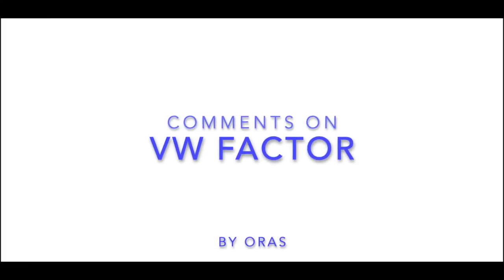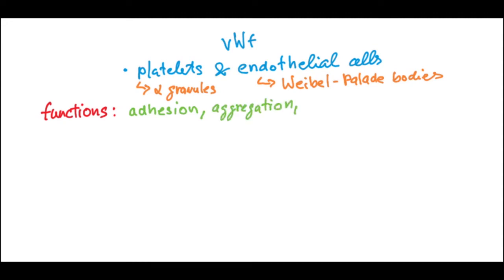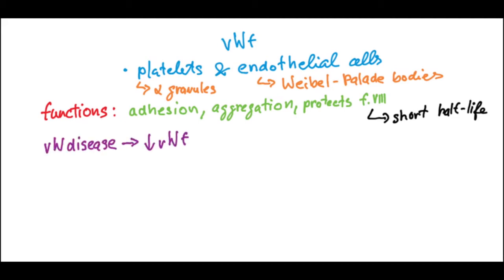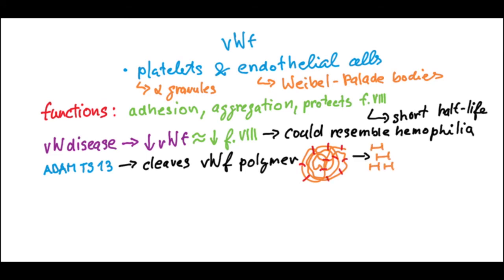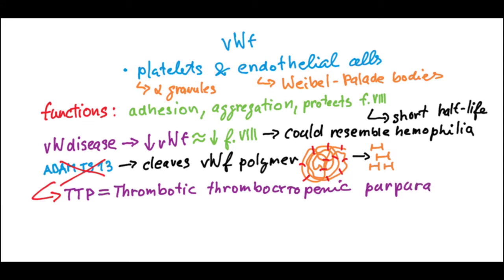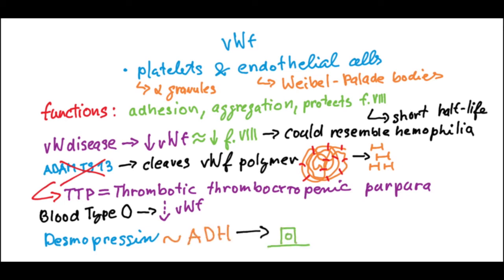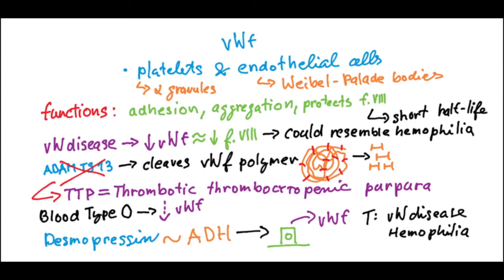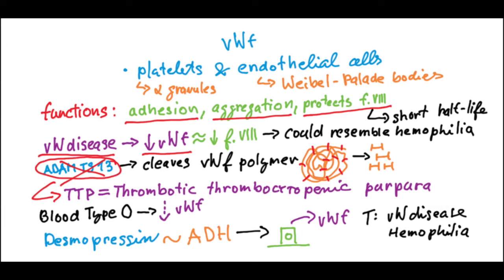von Willebrand factor by Coiled in ENGLISH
Recap QUESTIONS by AO:
By which cells vWF is produced? 00:15
What are the main functions of vWF? 00:40
Why it is important to remember that the vWF factor works as a protector for factor 8? 01:19
Where is ADAMTS 13 enzyme is produced? 02:00
Why does ADAMTS 13 enzyme is important for the function of vWF? 02:15
How does the concentration of vWF in blood type zero differ from other blood types? 03:25
What hormone triggers the release of vWF from endothelial cells? 03:58
What ADH analog can be used to stimulate the release of vWF from endothelial cells? 04:58